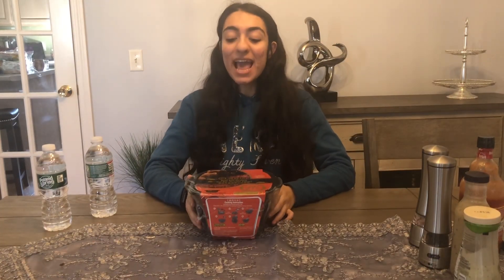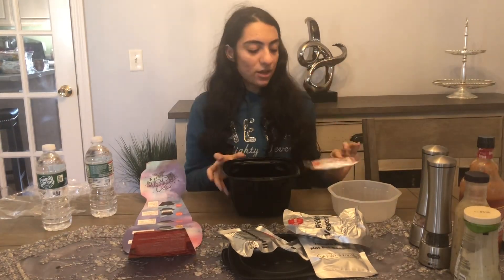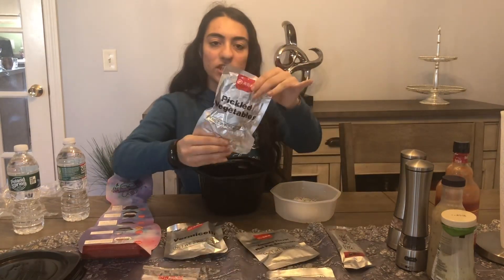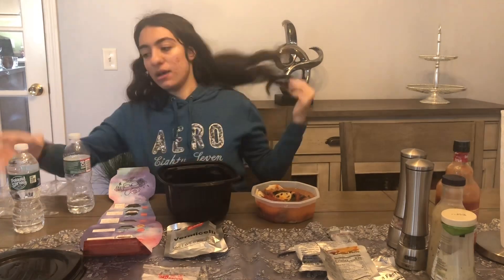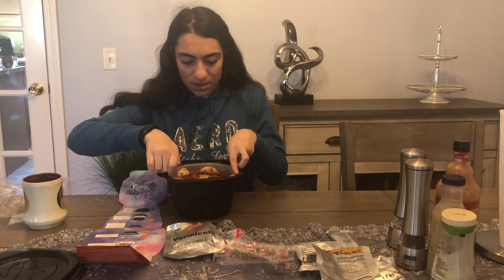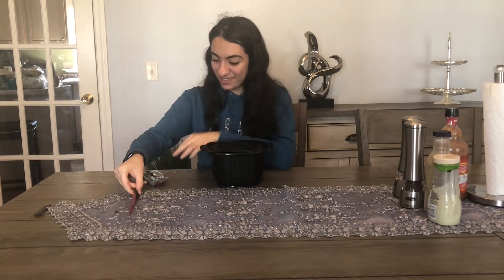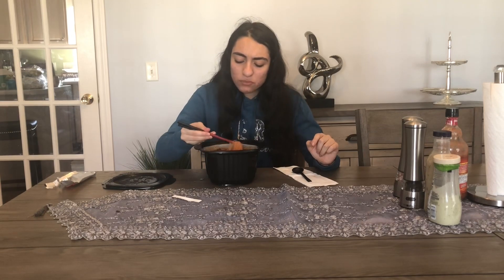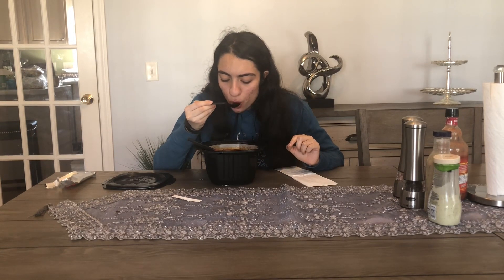Tried self heating hot pot! You must see the magic and try it!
This is self heating hot pot that you can find in an Asian supermarket! It heats without hot water and it’s great for camping! All you need is cold water and with the self heating pad the water boils and cooks all the ingredients. It tastes awesome and it’s so cool to watch. It’s also available in vegetarian but I tried beef tomato flavor.